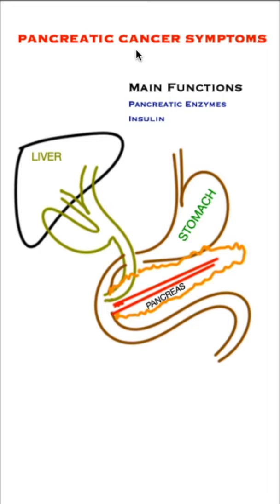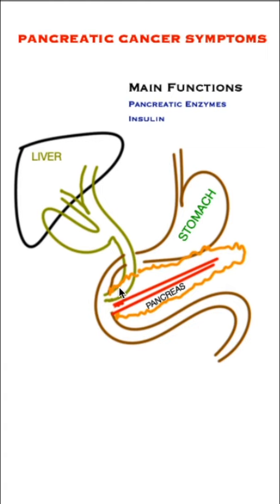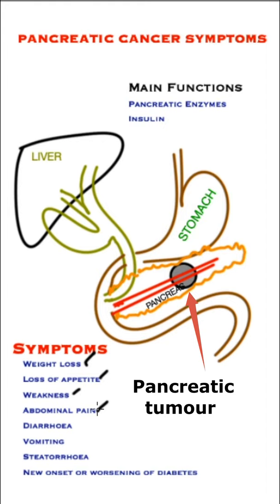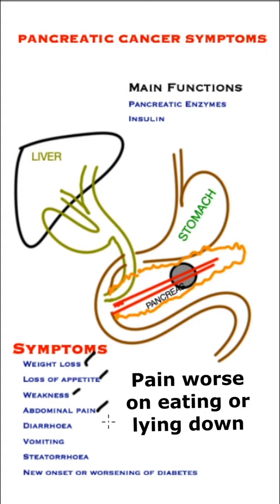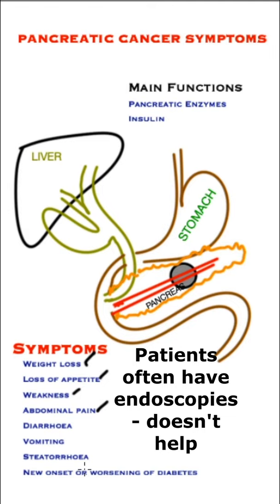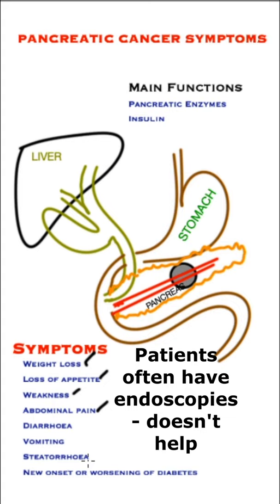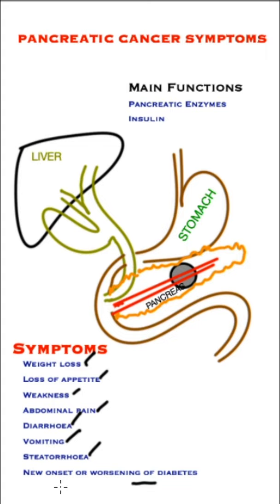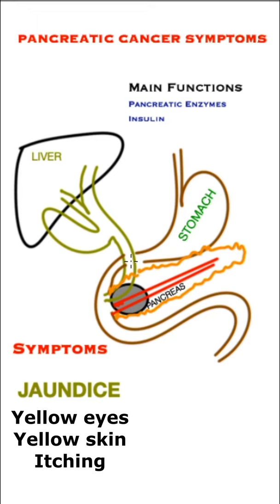Pancreatic Cancer Symptoms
This video gives the viewer tools for early recognition of pancreatic cancer. It highlights pancreatic cancer symptoms which aids in early diagnosis. This is the only option for better outcomes of this dreadful disease. These symptoms of pancreatic cancer need to be highlighted to the healthcare with a high level of suspicion. These symptoms include abdominal pain, diarrhea, weight loss, new diabetes and jaundice.
This video is part of series on cancer symptoms to increase awareness, improve early detection and save lives.